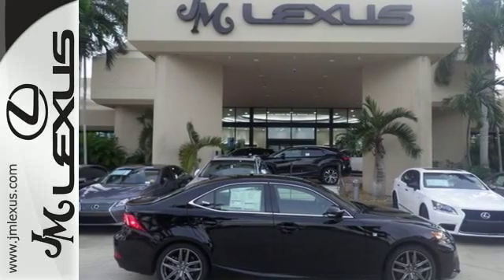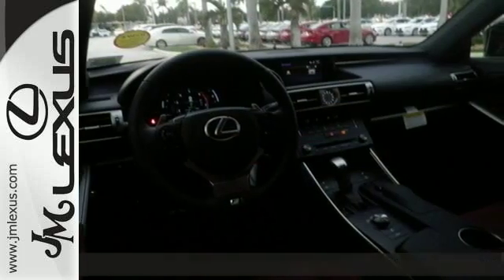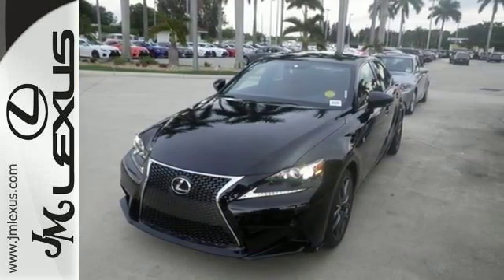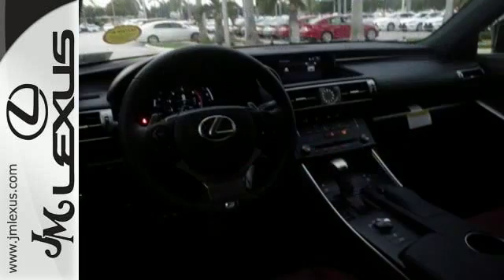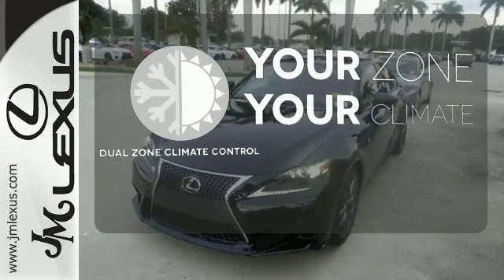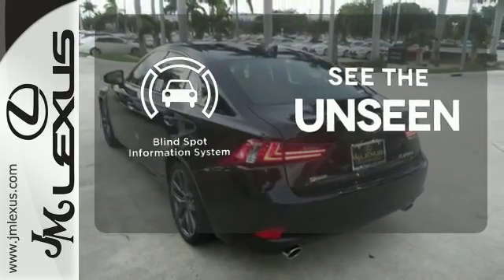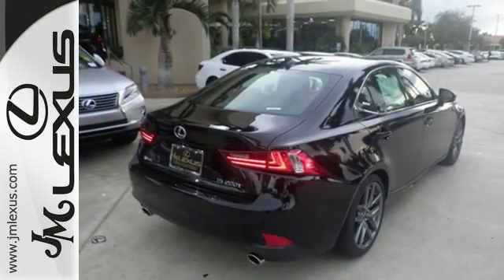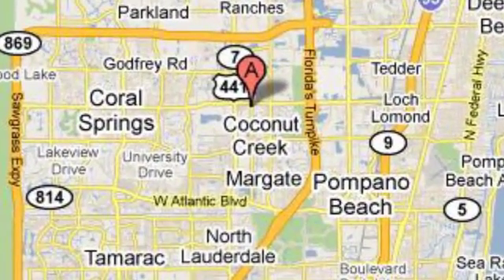New 2016 Lexus IS 200t Margate FL Ft-Lauderdale, FL #601959 - SOLD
Year: 2016
Make: Lexus
Model: IS 200t
Trim: 4DR SDN
Engine: 2.0L 4 cyls
Transmission: Automatic 8-Speed
Color: Obsidian
Interior: Rioja Red F Sprt Nulx Trm
Stock #: 601959
VIN: JTHBA1D24G5009108
You are currently viewing a new 2016 Lexus IS 200t with JM Lexus the #1 Volume Lexus Dealer since 1992! Thank you for your interest. We look forward to working with you. Stock #: 601959 Exterior: Obsidian Interior: Rioja Red F Sprt Nulx Trm Trim: 4DR SDN JM Lexus 5350 West Sample Rd Margate FL 33073

Address:
5350 W Sample Rd